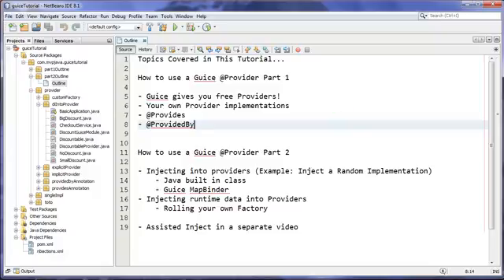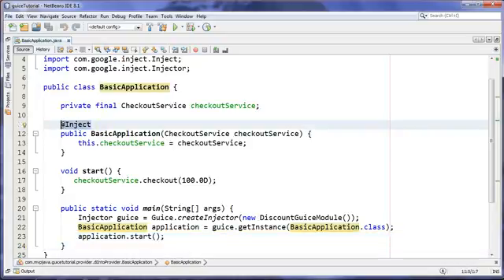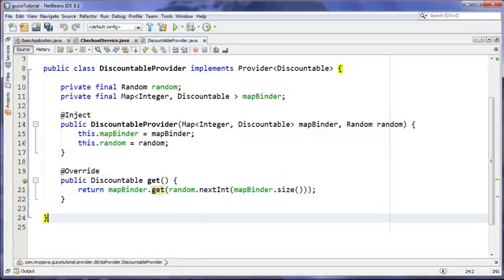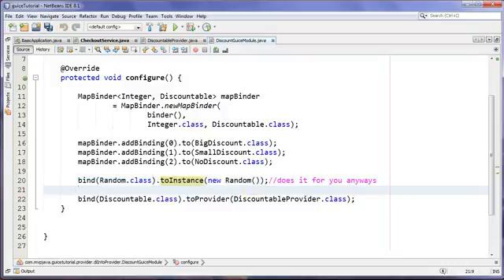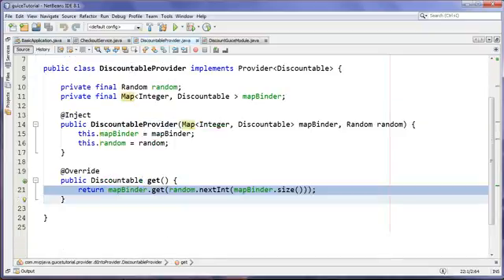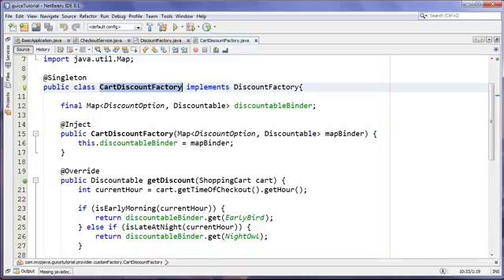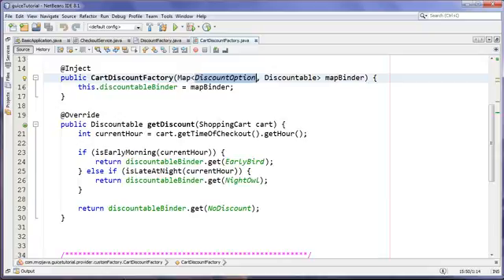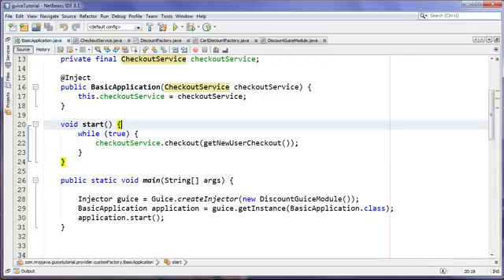How to use a Provider with Google Guice (Part2)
Covers injecting dependencies into a Guice Provider,
Multibindings/Mapbinder and addresses the need to inject run-time date into Providers/Custom Factories.

Examples on programmatically returning a Random implementation
via a Guice Provider as well as one decided by runtime data entered
from the command line.

Best practice advice on how to bootstrap you application
from the main method.

Missed Part 1?